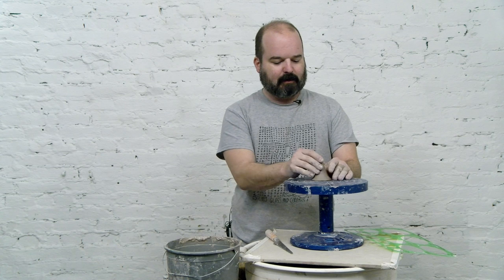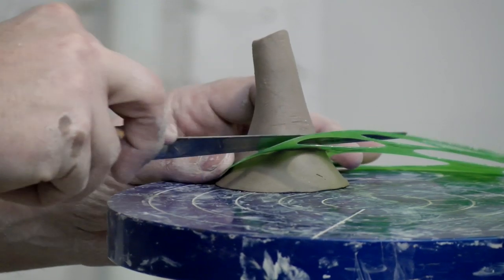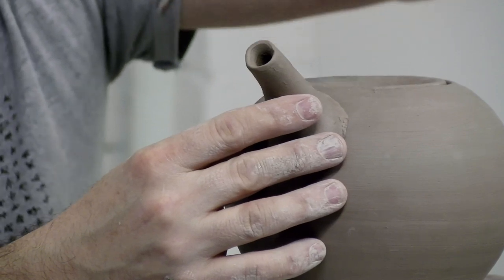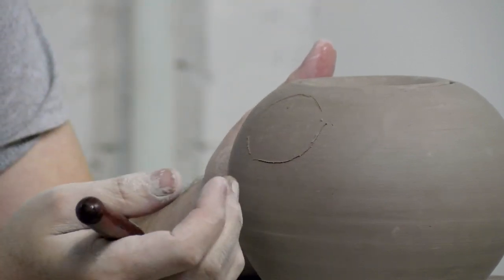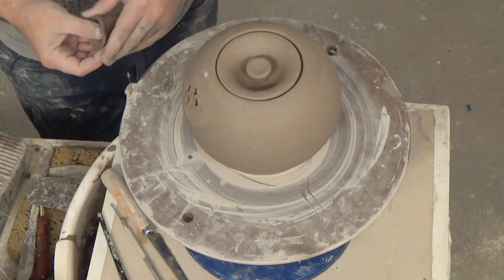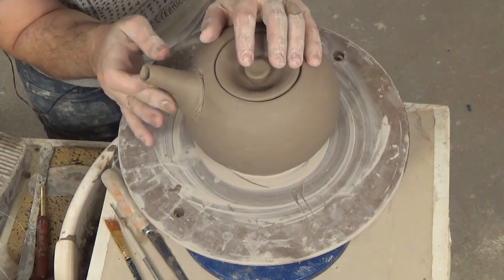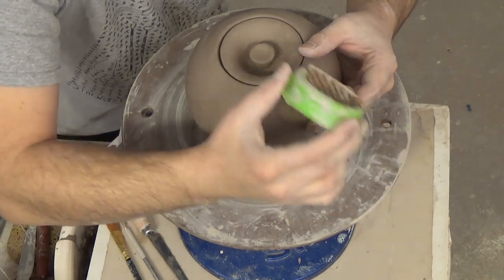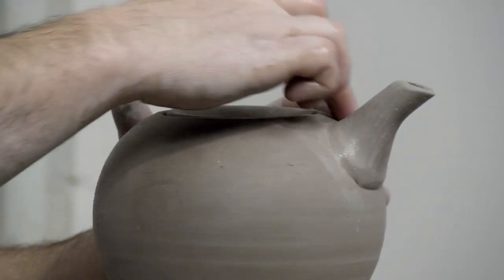How to Attach a Teapot Spout at Just the Right Angle | JARED ZEHMER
This clip was excerpted from Pencil & Process in Motion with Jared Zehmer, which is available in the Ceramic Arts Network Shop.